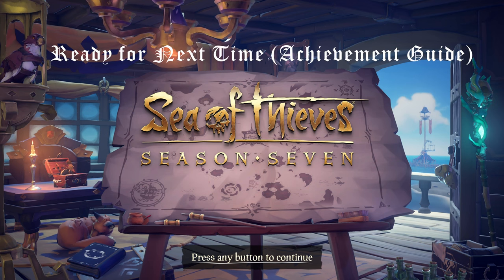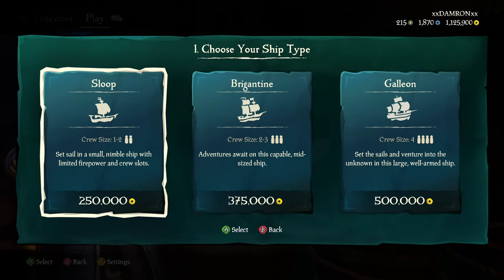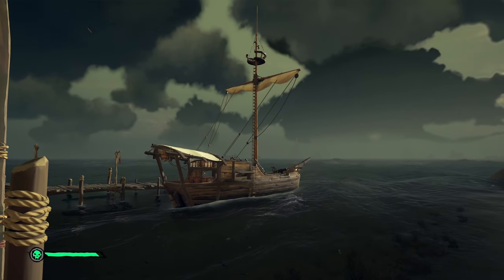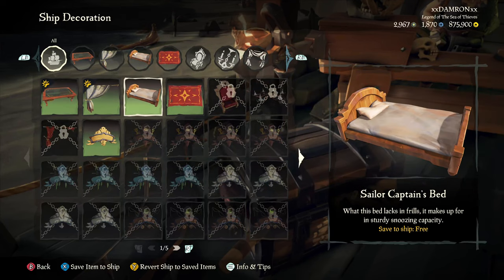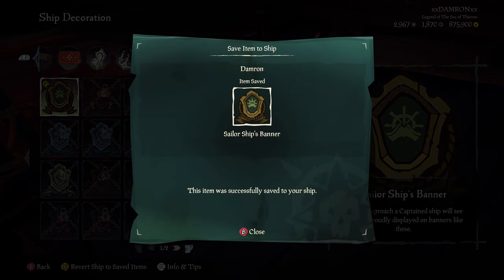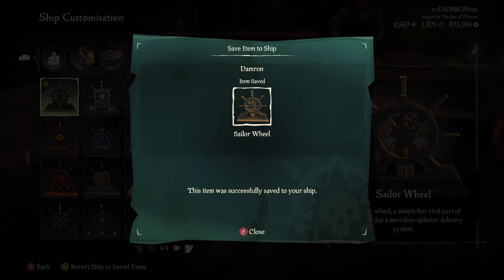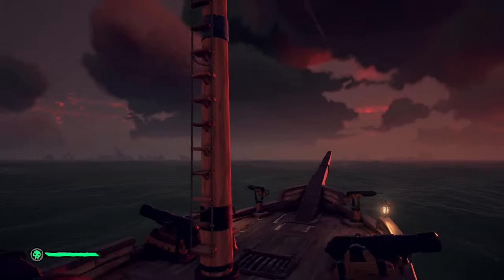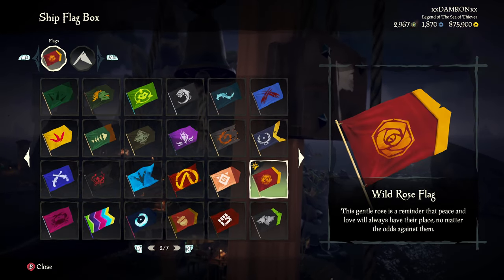SoT: Ready for Next Time Achievement Guide (Save a Fully Customized Ship)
Ahoy Maties! In this video I will show you how to easily unlock the Ready for Next Time Achievement without having to spend any gold (except for actually purchasing your ship of course).  We will be "fully customizing" our ship with the basic Sailor set, which will net you this achievement!

I hope you find it helpful! See you on the seas

-Damron Out